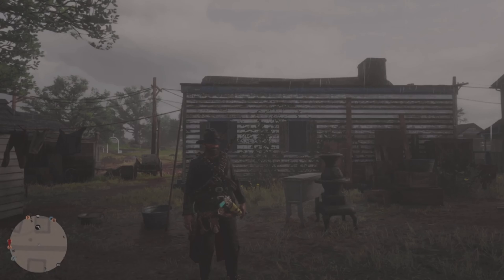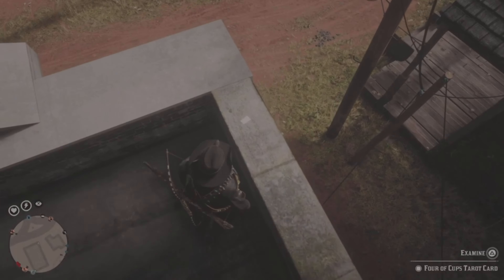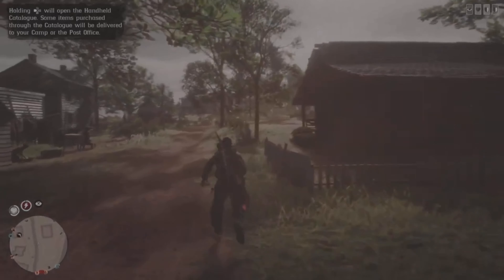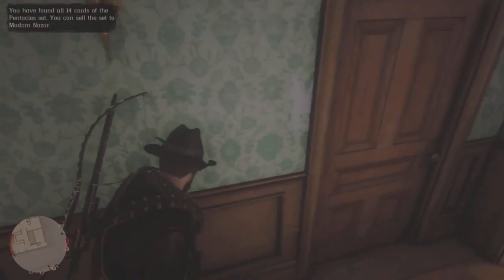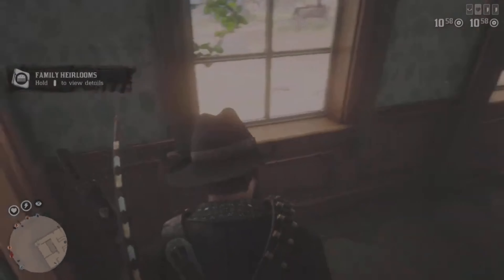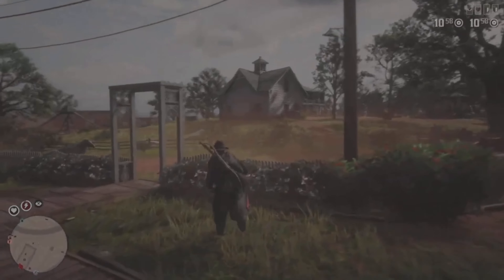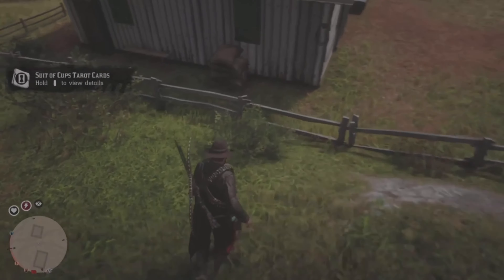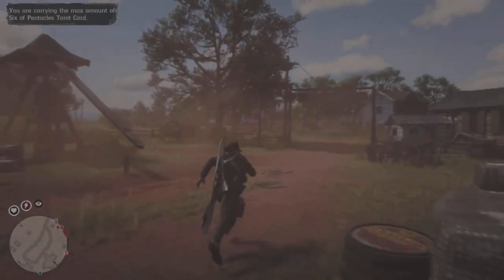*Best* Solo Unlimited Monet Glitch in Red dead Online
Gvids eBay Store
-Fast Payouts and Lots of ways to earn